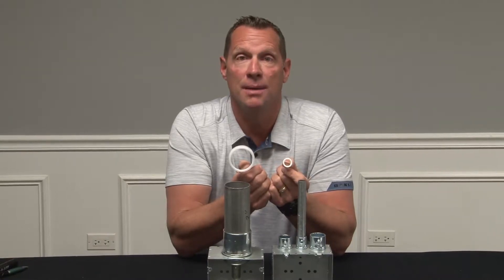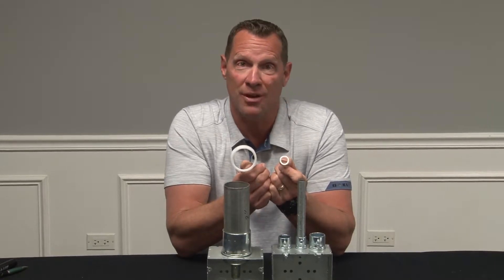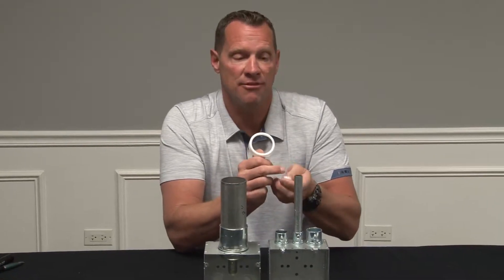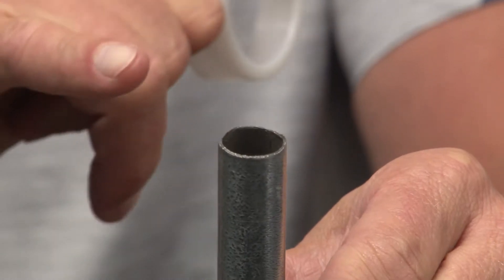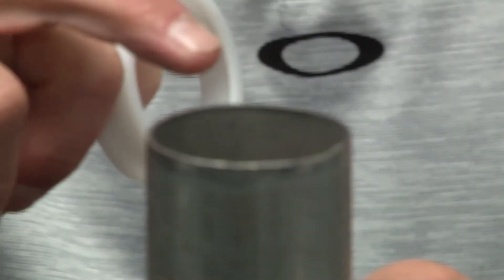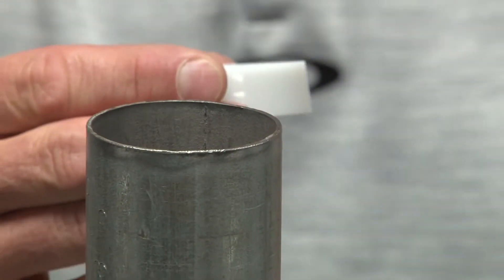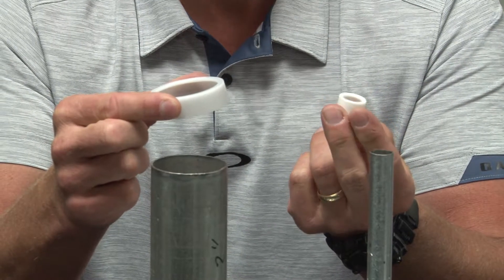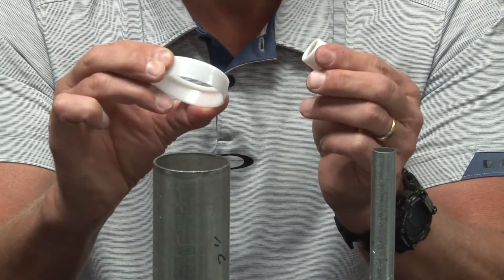Plastic EMT Insulating Bushing, 1/2 in.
1/2 in plastic insulating bushings are used to protect low voltage cables from damage caused by sharp edges on the end of EMT conduits. They may be used with many low voltage cables including, coaxial, computer, telephone, category 5E, category 6, audio, video, fire alarm system, security system, and thermostat cables. Garvin Industries' plastic insulating bushings have a tight press fit that firmly holds it while the installer snaps it in place on the end of conduits; they will not fall off when cables are pulled. They require no special tools for installation. These insulating bushings are an economical means of protecting cables passing through EMT conduits.